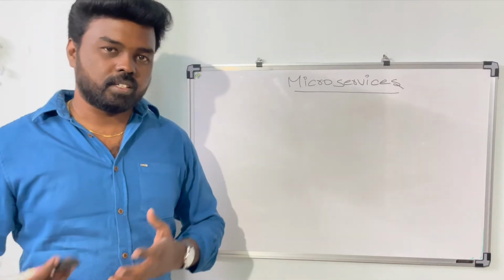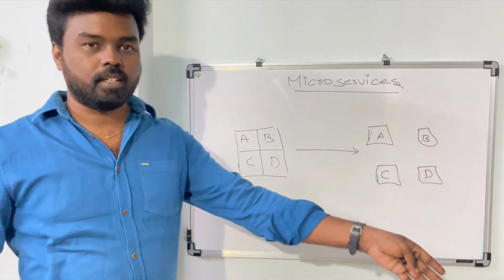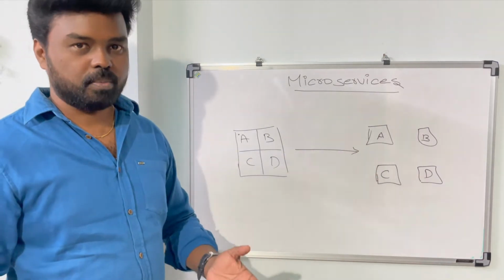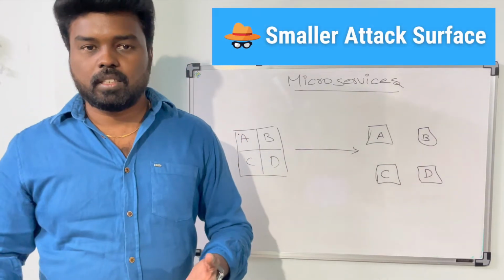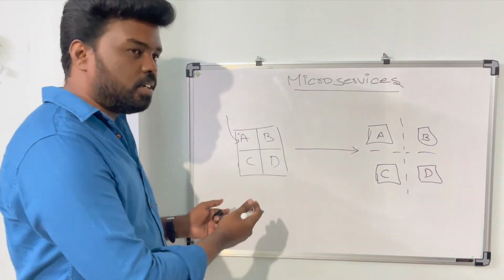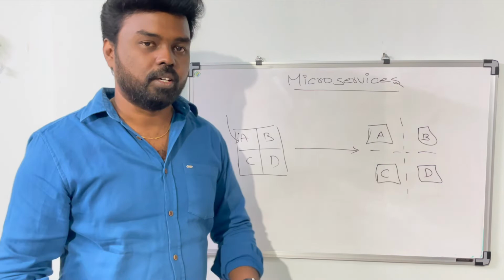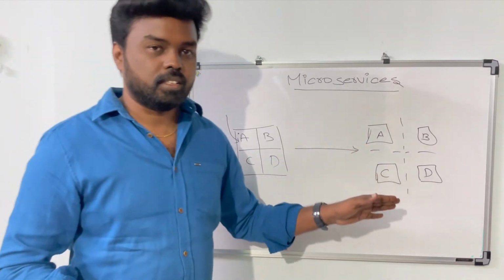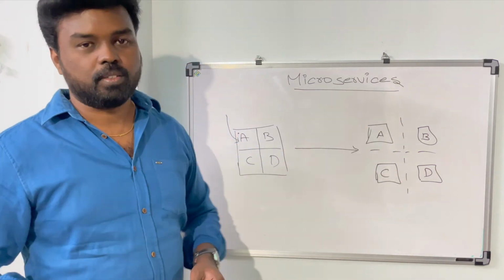What are good and bad about Microservices?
A microservices architecture consists of a collection of small, autonomous services. Each service is self-contained and should implement a single business capability within a bounded context. A bounded context is a natural division within a business and provides an explicit boundary within which a domain model exists.

Though microservices became a default architecture style for building applications, it still has a good and bad sides. This video talks about what is good and bad in microservices.